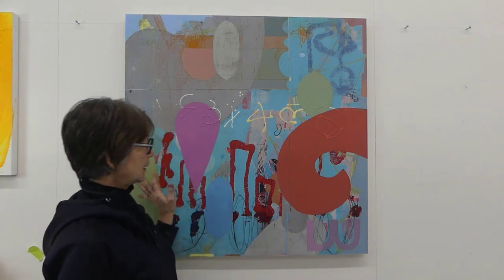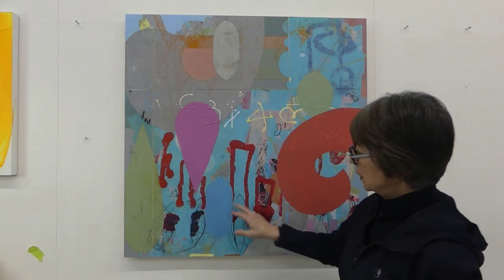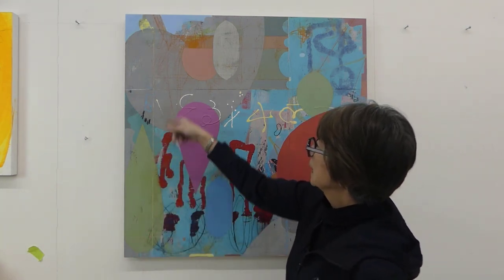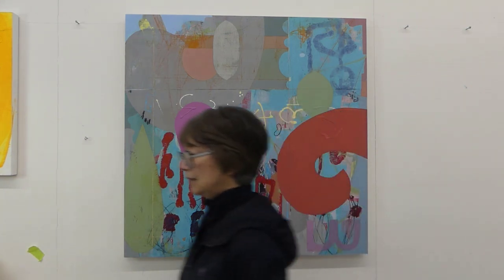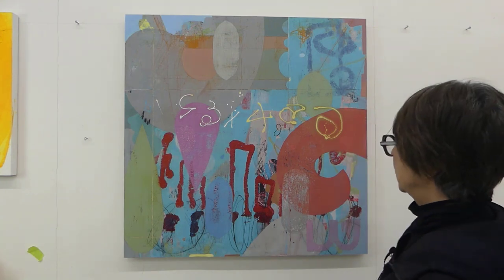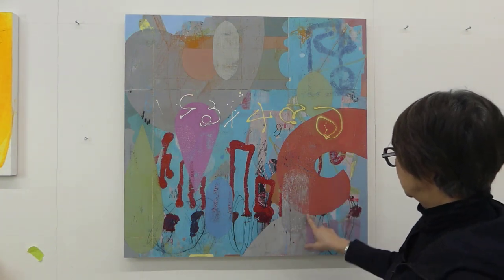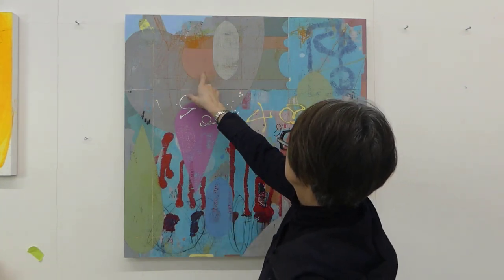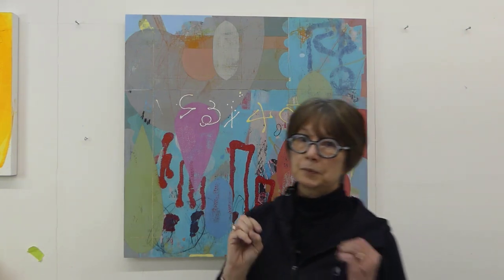169 - Pamela Caughey - I was stuck, but now I know what to do! SANDING!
IN THIS VIDEO: This is Part 2 of working into a painting that's been in storage for YEARS! It's time to get out the sander! (Part 1 is in my WLG Library)